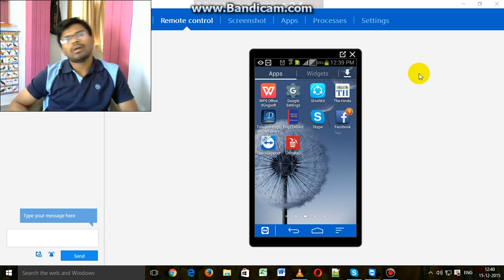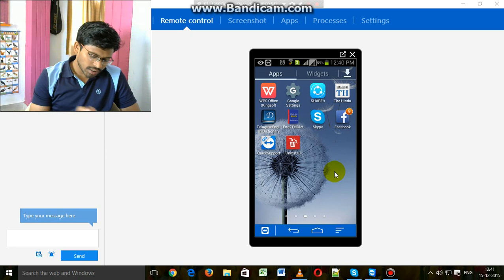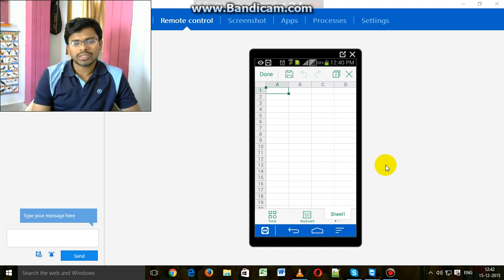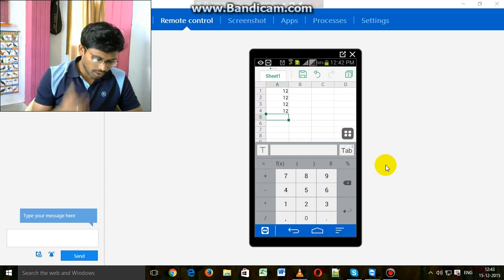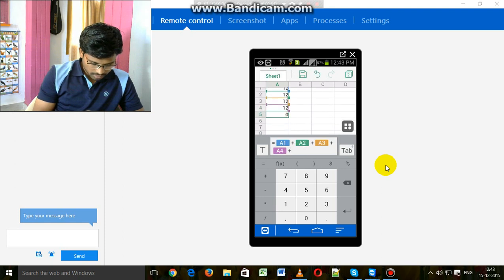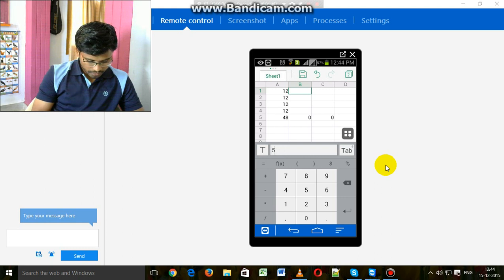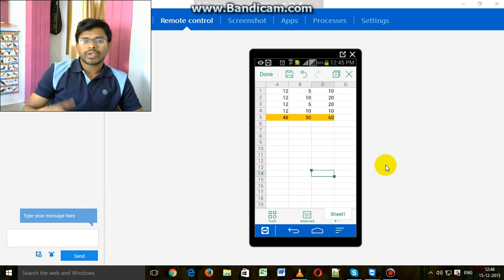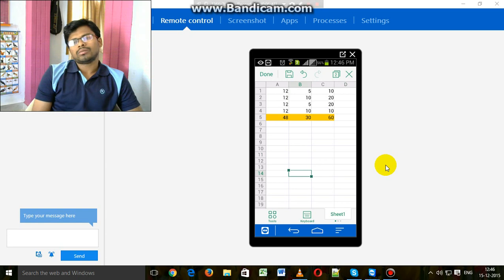How to use the Best app WPS Office for android to edit and view documentsExcel,word,etc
You can install WPS Office from google play store.This is the best app to document edit and viewer for android mobiles.